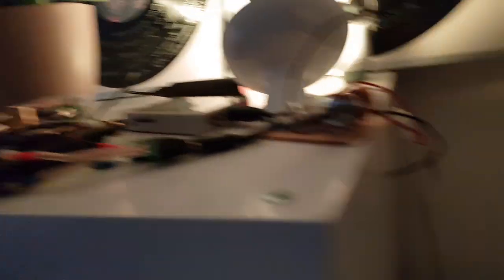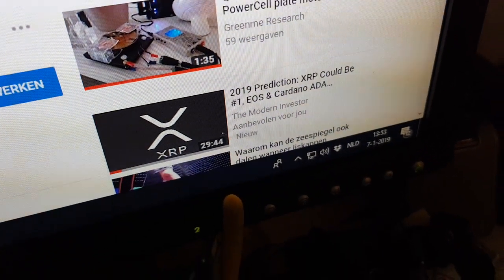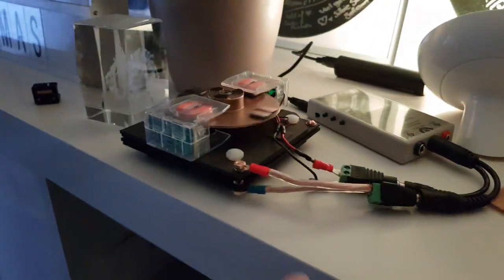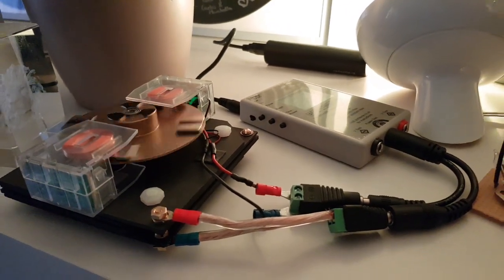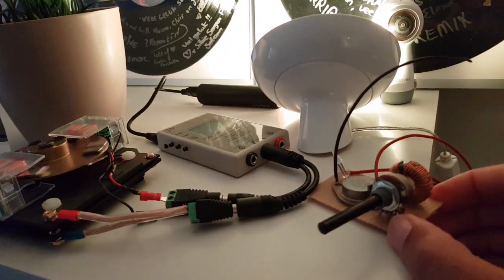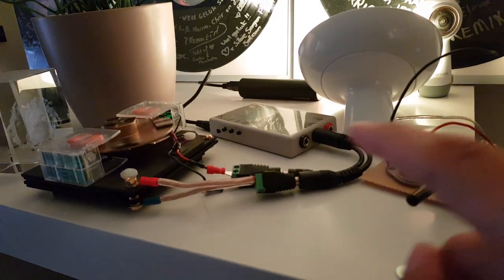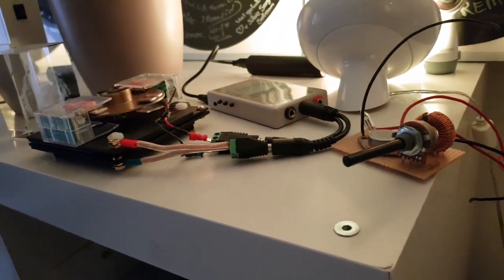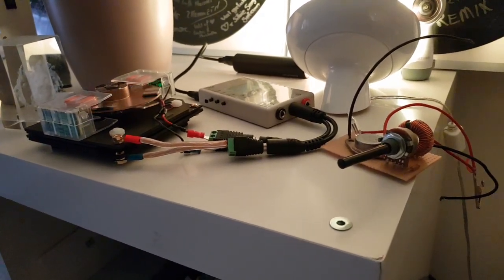Quanta Magnetics : Mini PowerCell plate motor - Update #5 Conclusion 264hrs runtime test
Showcasing the newly revised Si-Graphite PowerCells are an alternative energy source that allow researchers and/or individuals to have access to a new technological development based on proven scientific principles. Designed with the exceptional ability to safely and quietly operate indoors day and night without regard for outdoor environmental conditions. The PowerCells are eco-friendly using NO acids, heavy metals or toxic chemistry.